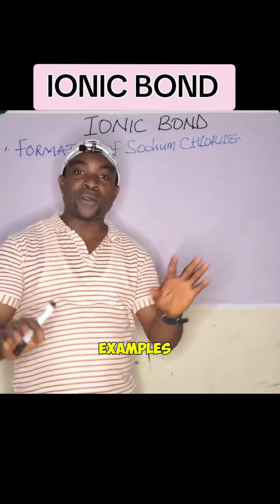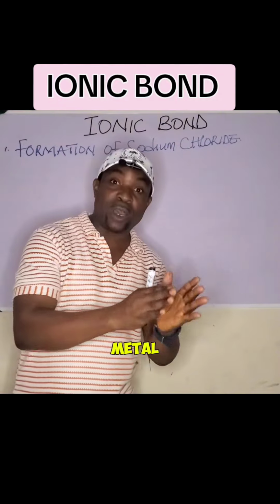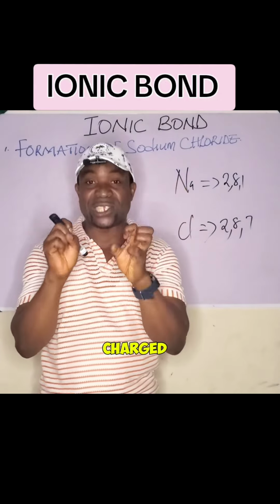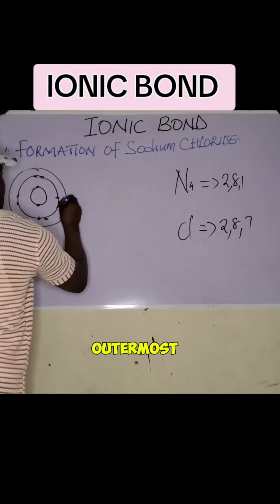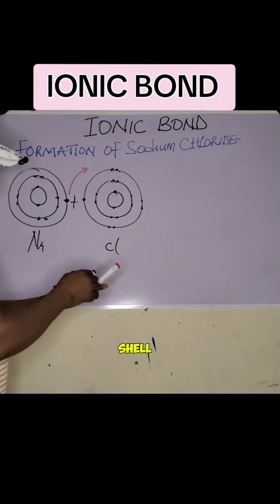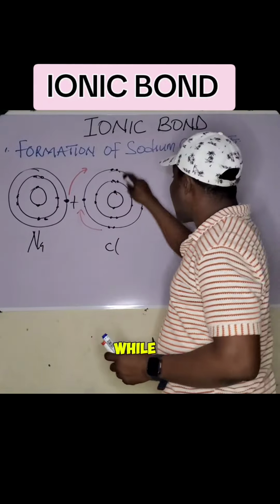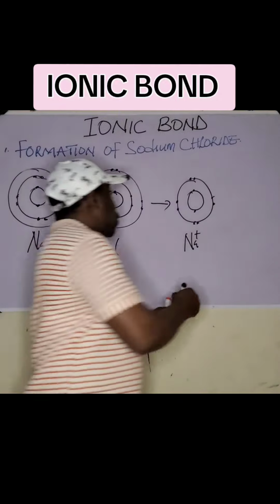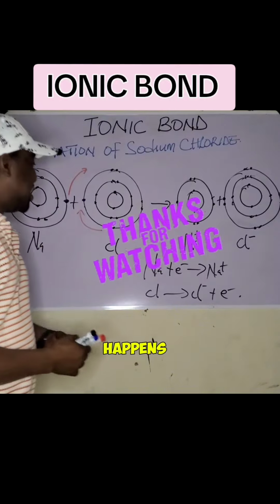Ionic Bond chemistrypage education chemistry everyone fypシ゚viral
Ionic bond is also known as electronvalent bond. One thing that is so special in this bonding is the exchange of electrons between  metals and non- metals. At the end of the exchange , both of the elements are charged - metals become positively charged while Non-metals become negatively charged